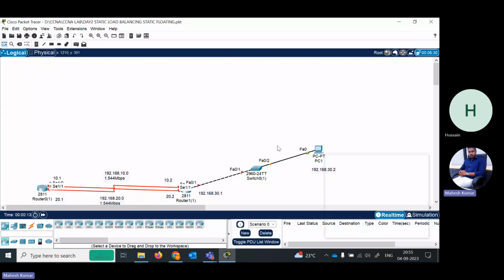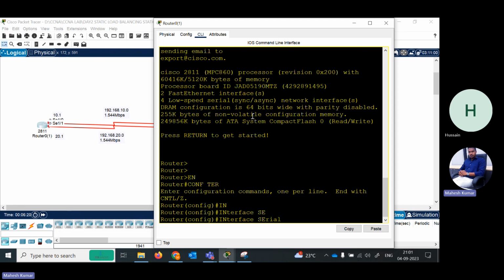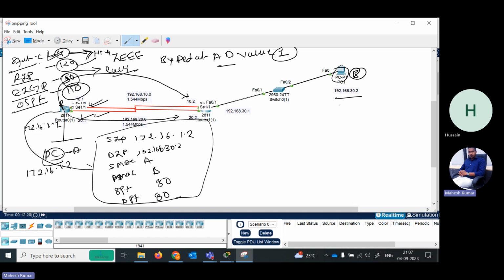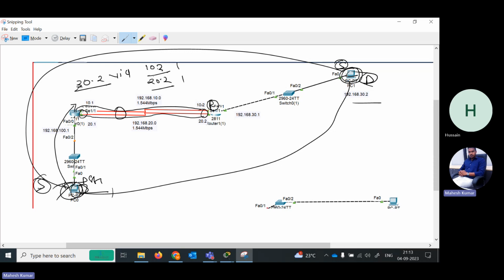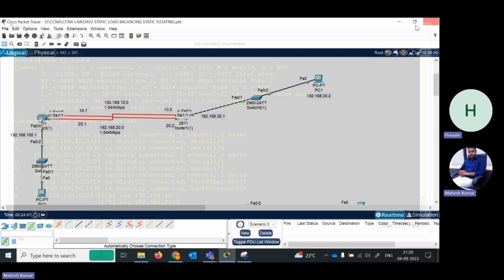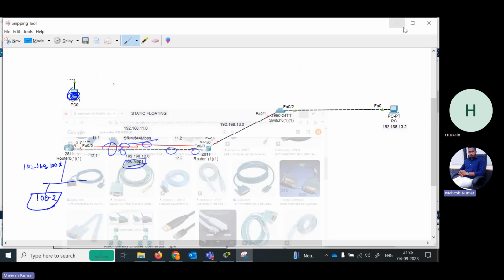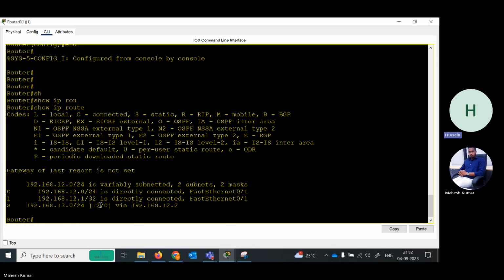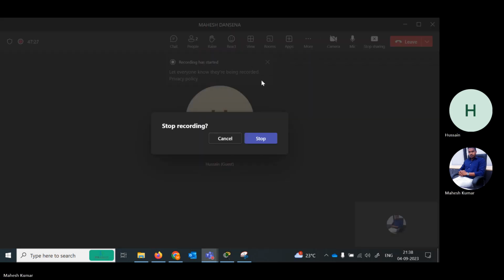HOW TO CONFIGURE STATIC LOAD BALANCING AND STATIC FLOATING ROUTE